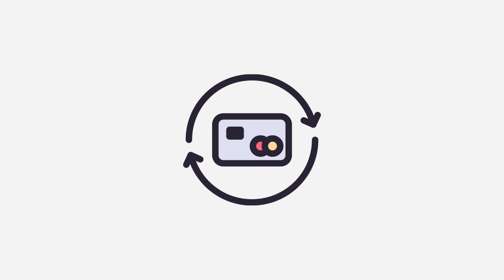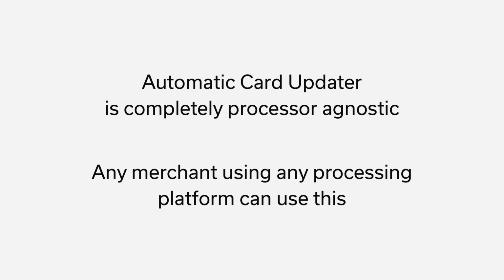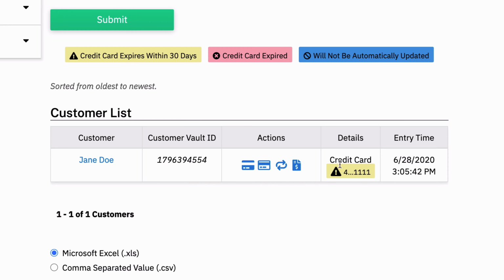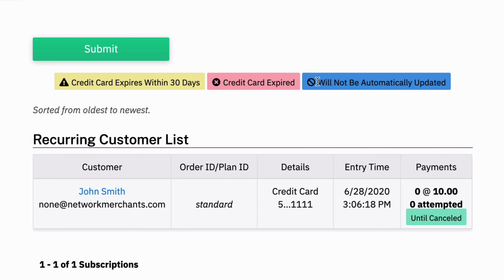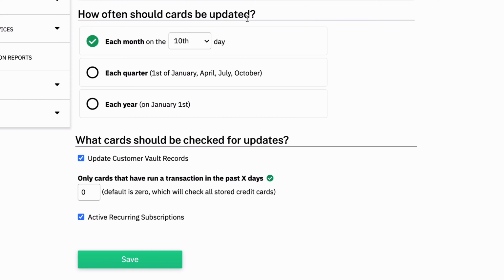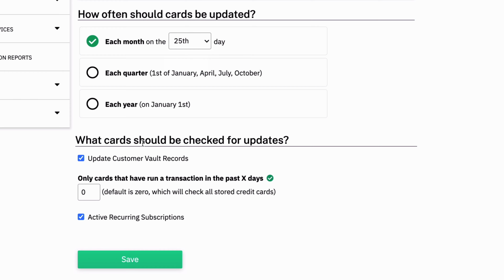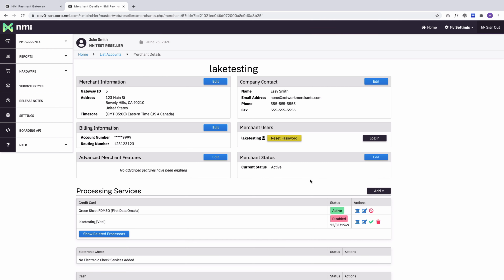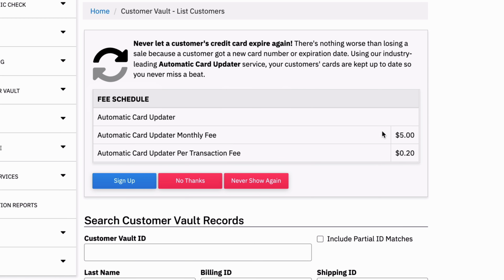Automatic Card Updater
Allow merchants to minimize declines due to expired credit cards.